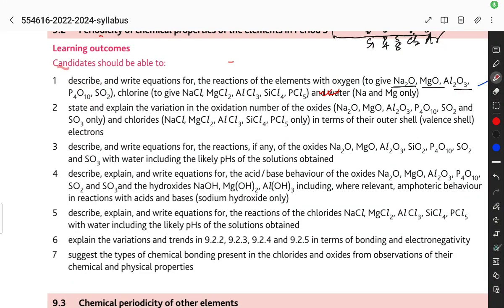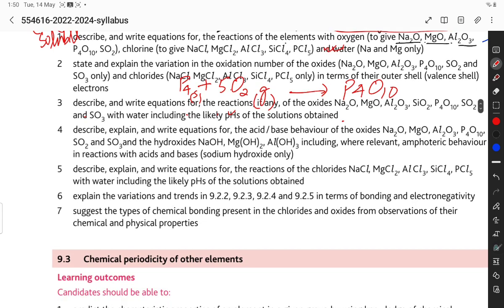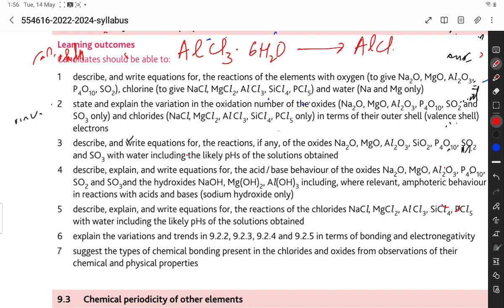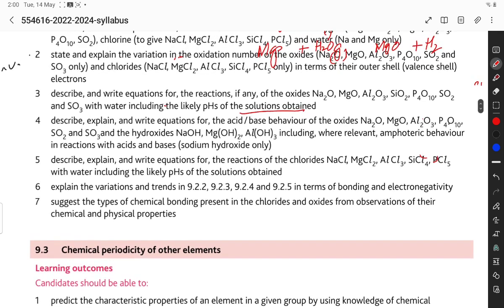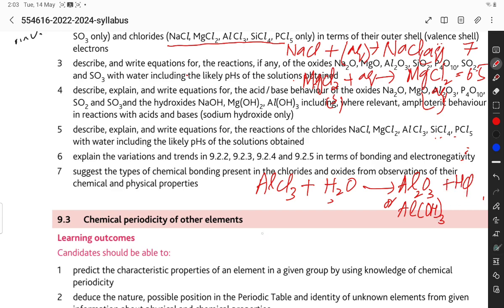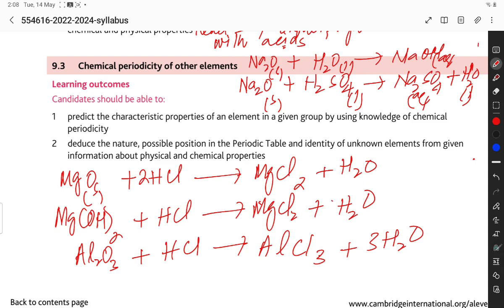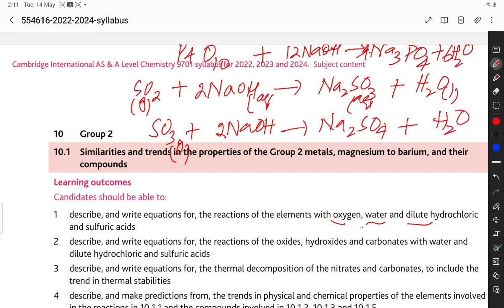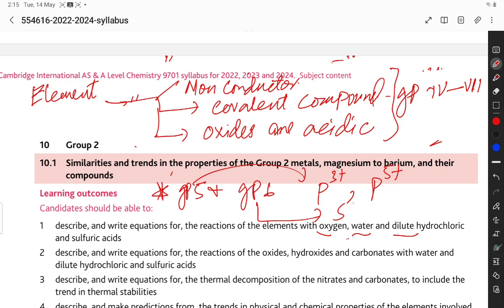quickrevision of perio3/9701/chem/As/part2/sarwatAhmed